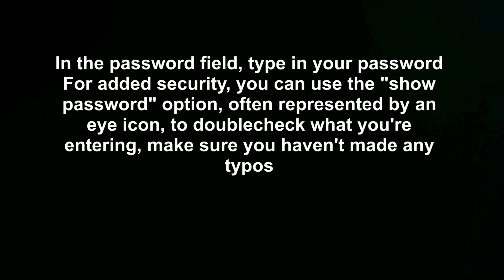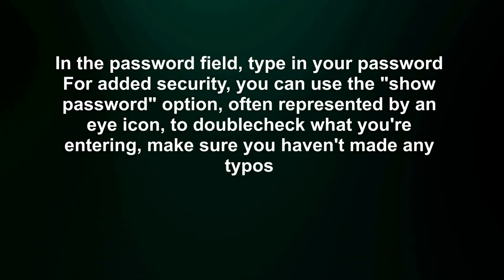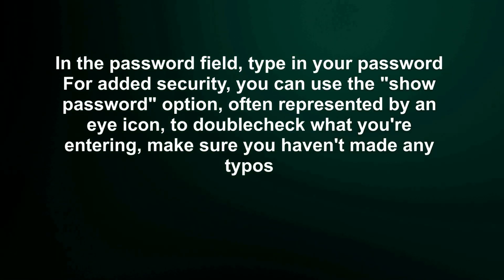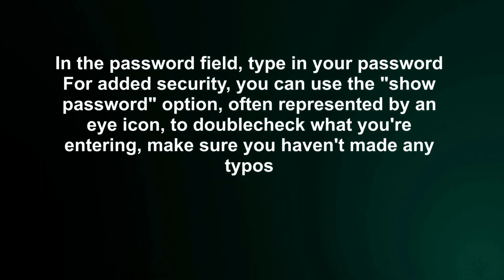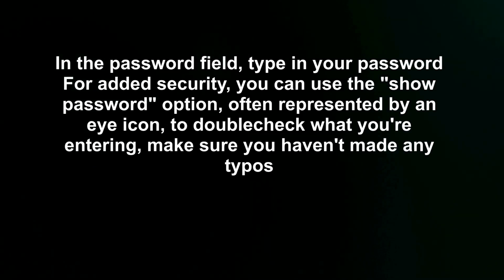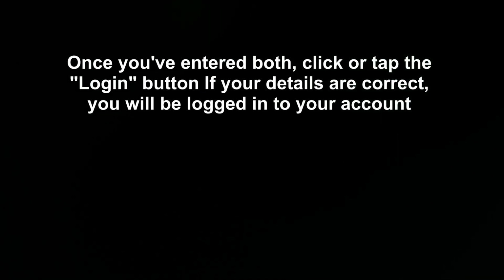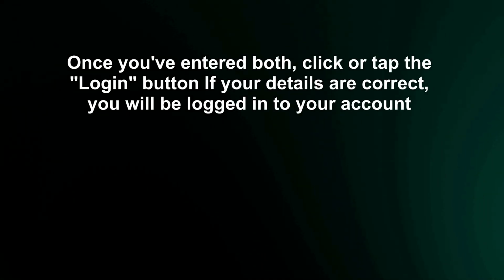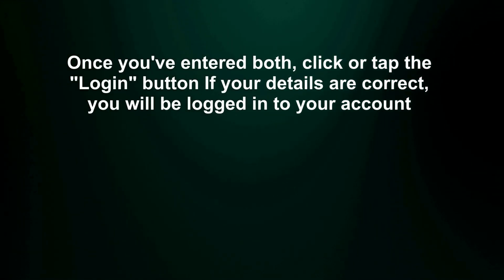How to Login Worldremit - GUIDE!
How to Login Worldremit offers clear instructions on accessing your Worldremit account, covering password recovery options and troubleshooting common login issues for a smooth user experience.

00:00 Intro
00:10 Login Button Location
00:18 Entering Email and Password
00:25 Password Visibility
00:30 Logging In
00:36 Forgot Password?
00:44 Login Troubleshooting